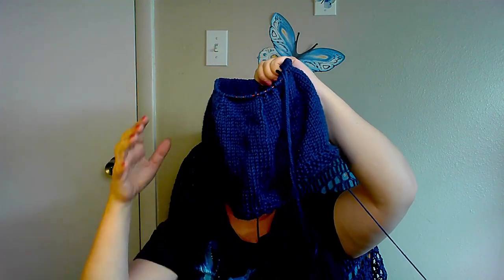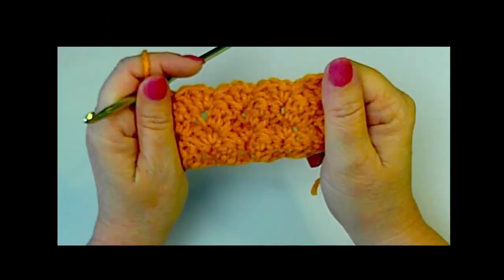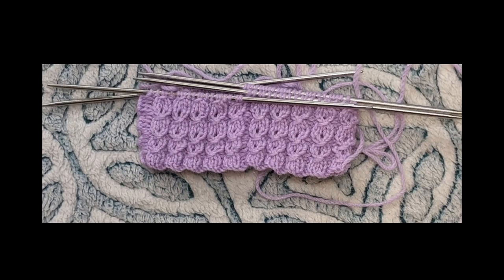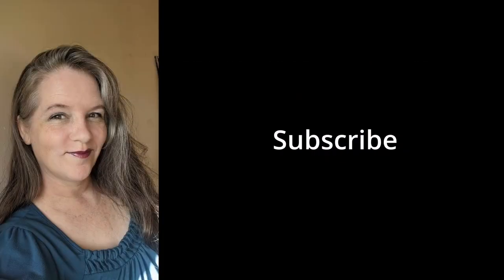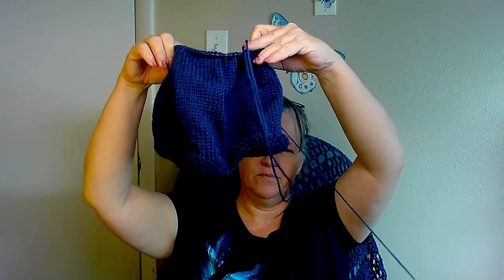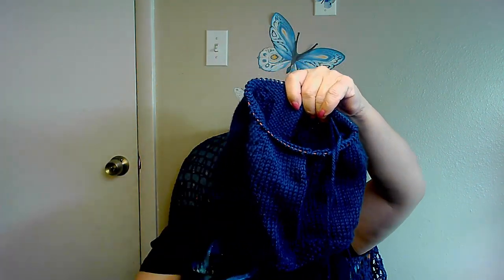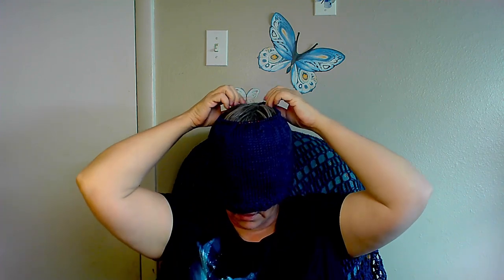WIP Wednesday #5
More fun things!